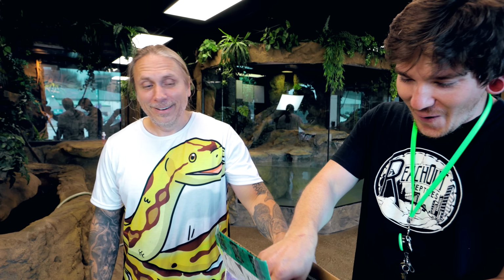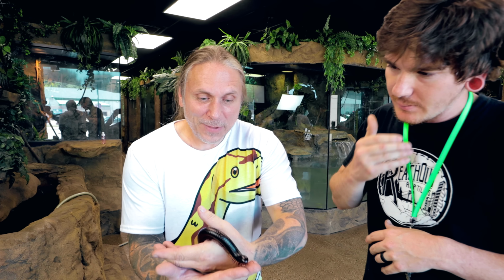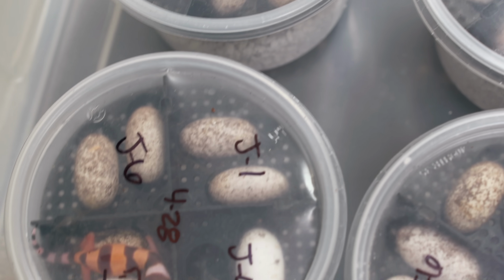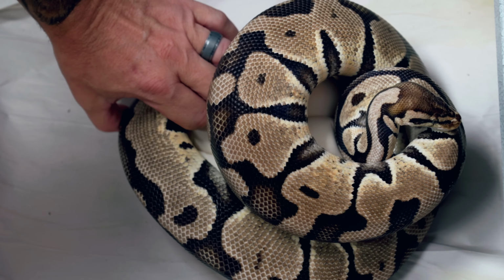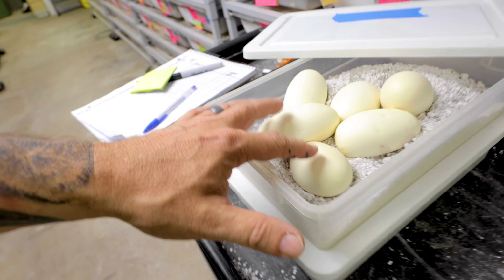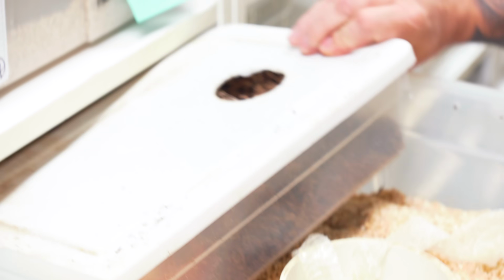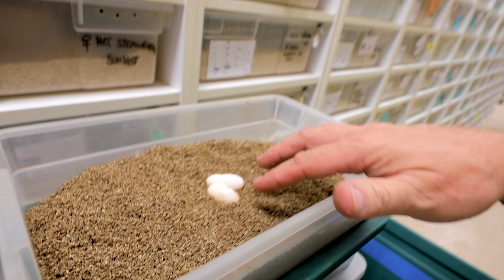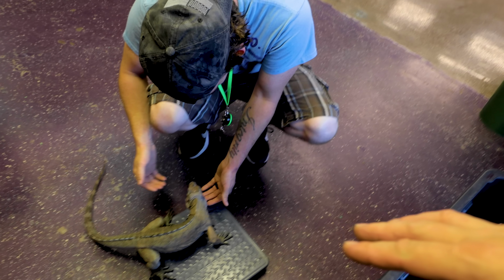UNBOXING A GIANT AFRICAN MILLIPEDE!! YIKES!! | BRIAN BARCZYK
I am FREAKING OUT! We're unboxing a new Giant African Millipede for The Reptarium.

↑↑↑↑↑↑FOLLOW NOAH↑↑↑↑↑↑